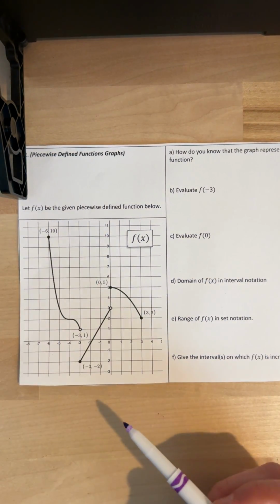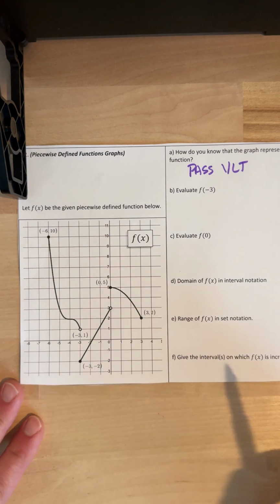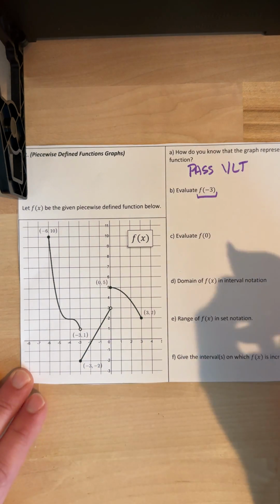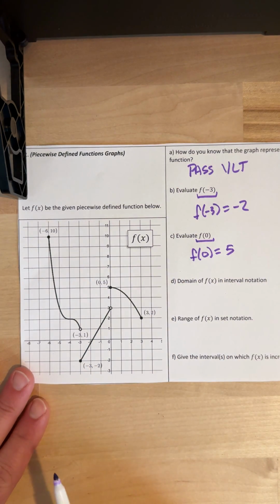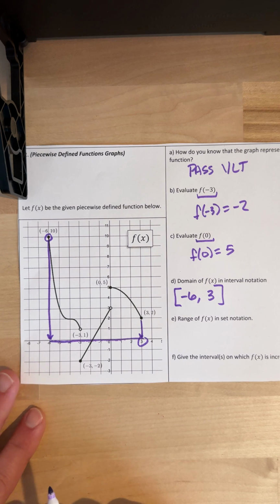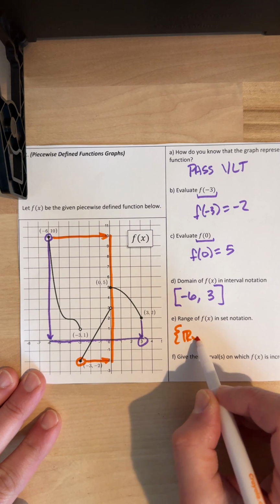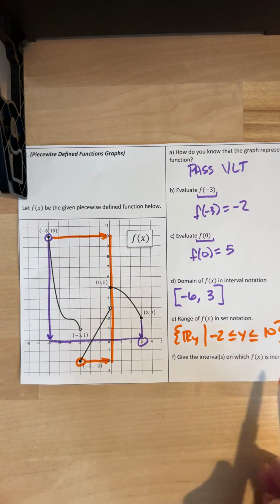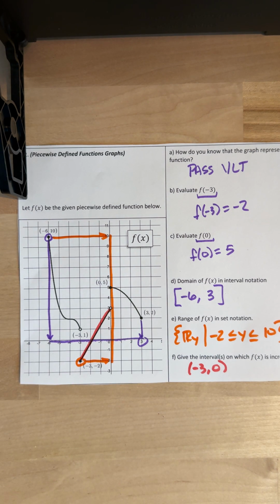COCC QR Final Review 22